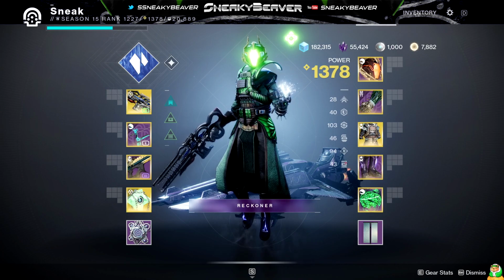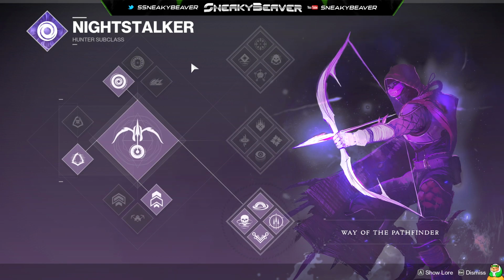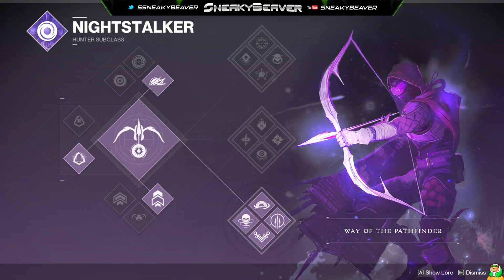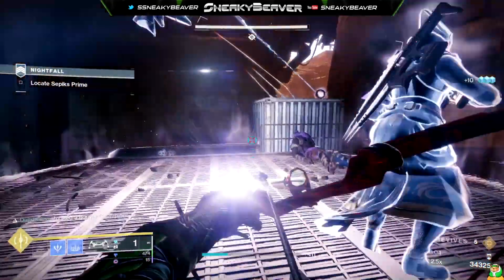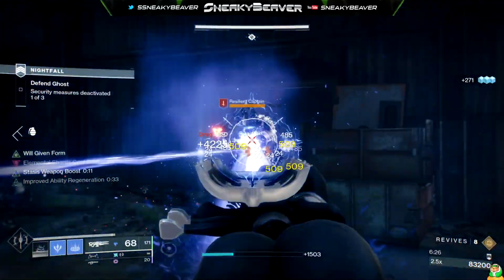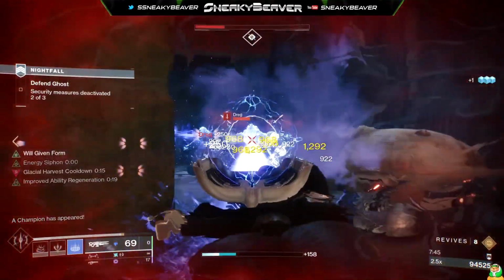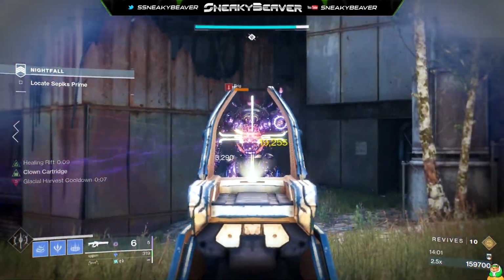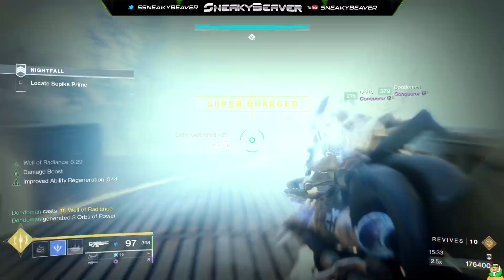DEVILS LAIR GRANDMASTER NIGHTFALL GUIDE // Destiny 2 Season of the Lost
If you're looking to build a new PC for the best gaming experience? Artesian has you covered with all parts you could dream of. If you want to support me while shopping please use this link & Get up to $100 off by visiting /// Artesian alsoi provides livestreams of building PCs including your very own which is available and financing plans are available as well